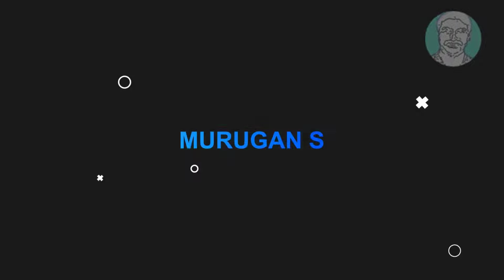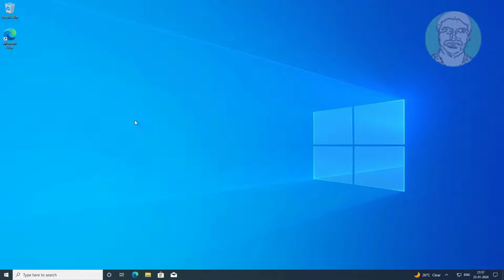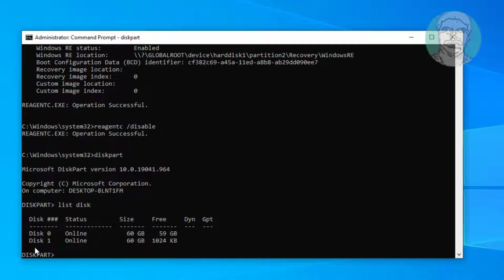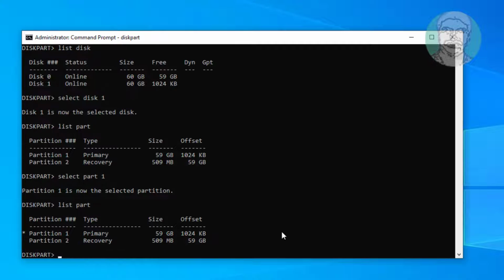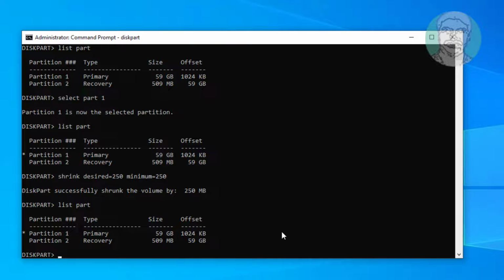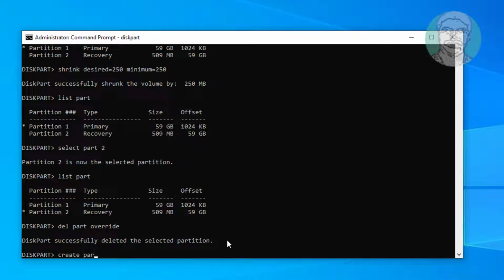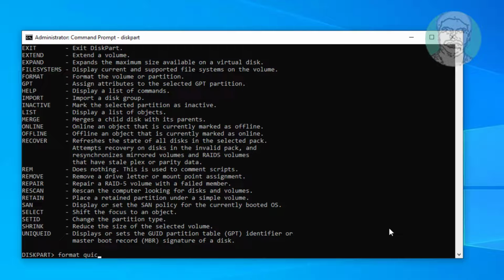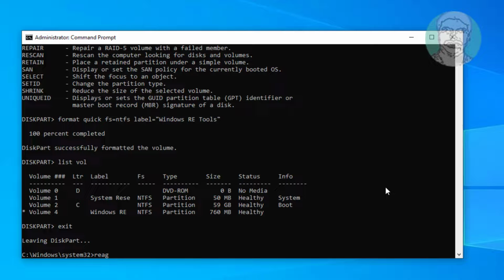How to Expand Recovery Partition and Enable Windows RE With MBR Disk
This Tutorial Helps to How to Expand Recovery Partition and Enable Windows RE With MBR Disk

00:00 Intro
00:11 Open Disk Management
00:28 Open Command Prompt
00:45 Disable Windows Recovery
01:34 Shrink Primary Partition
02:17 Delete Recovery Partition
02:29 Create Primary Partition
02:52 Quick Format
03:44 Enable Windows Recovery
04:04 Closing